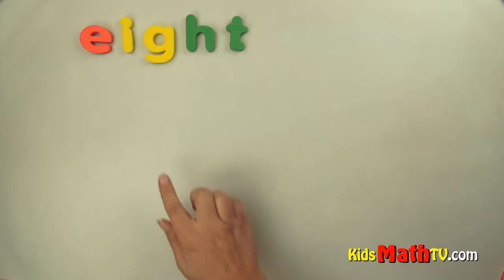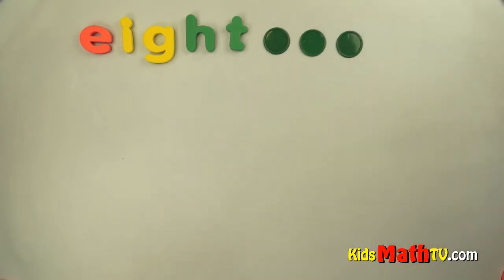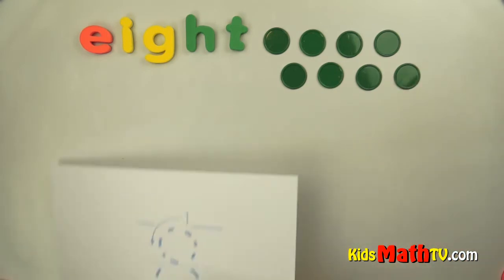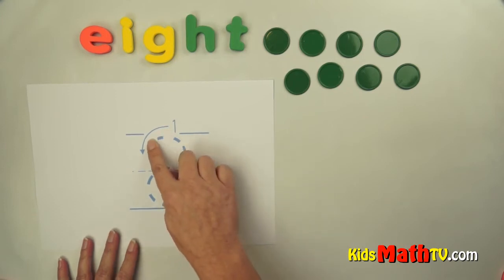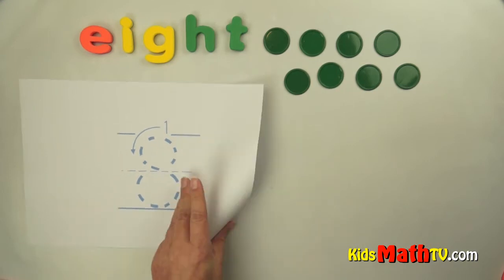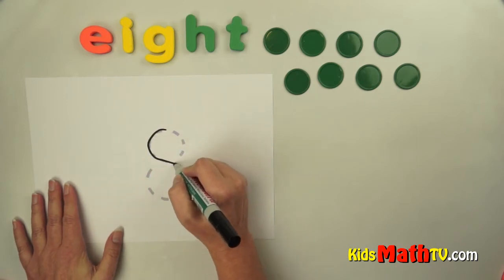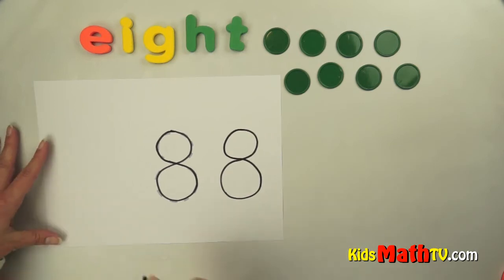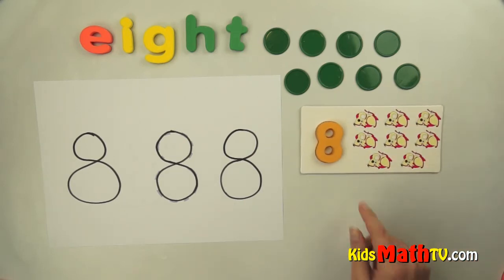Number 8 activities kindergarten - Learn how to trace and count up to eight - Counting to 8 video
This is a great video on Number 8 activities kindergarten - Learn how to trace and count up to eight - Counting to 8 video. Children will learn how to count chips from one to eight. The video is short and teaches three skills in one shot. Children will count, trace and spell the number. the video is a great extra resources for teachers and parents in search of extra material to supplement their kid's regular course.